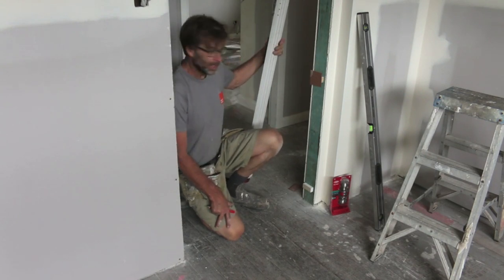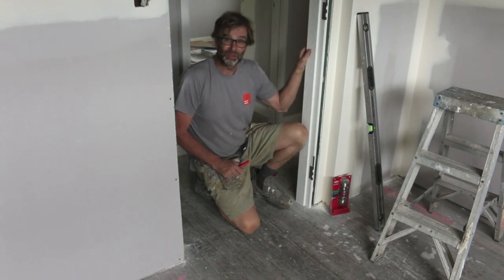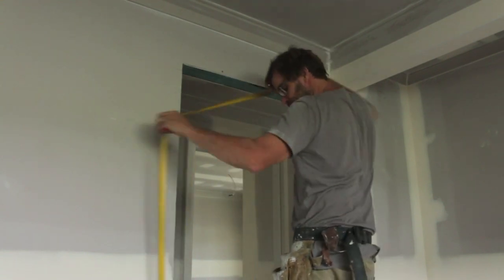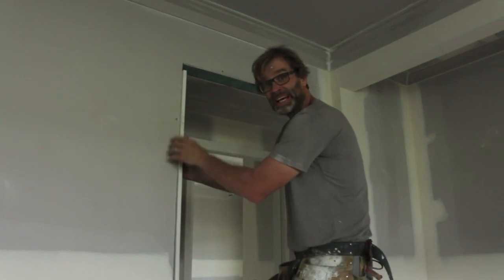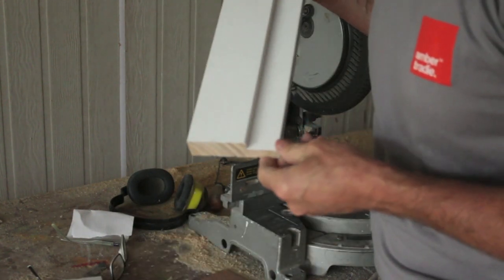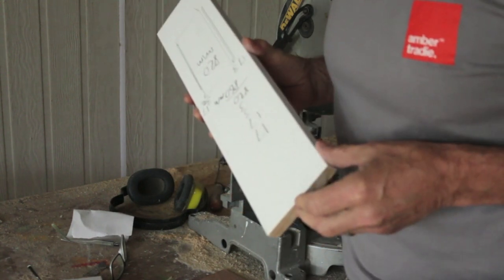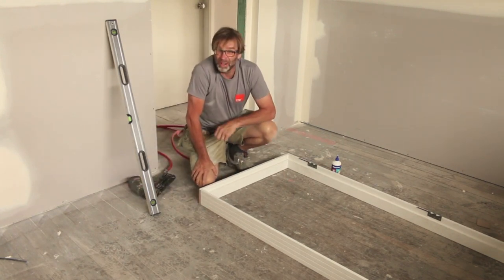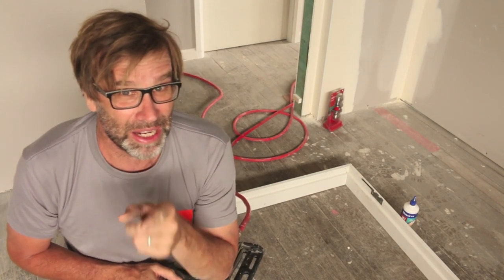How to Install a Door. Part Four.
How to Hang an Interior Door in 5 Easy Steps! Welcome to my DIY For Knuckleheads, How to Hang a Door Series. As part of my Owner Builder Series, this 5 Step Plan looks at the entire process from Measuring the door jambs right through to hanging the door and then installing the door handle set.The door that we are hanging is not pre-hung. so basically we are starting from scratch. Being an owner builder, the ability to install a door is a very handy skill to accomplish and can save you a lot of money in labour costs. I hope you can stick around for the entire Series and look forward to any feedback. Check it out and let me know what you think!

ATTENTION!!
Click on the Link below for the Playlist containing all the Videos in My Owner Builder Series.

Mailing Address:

Sawtell,
NSW, 2452
Australia.
Check us out on Facebook;

Cheers,
Uncle Knackers